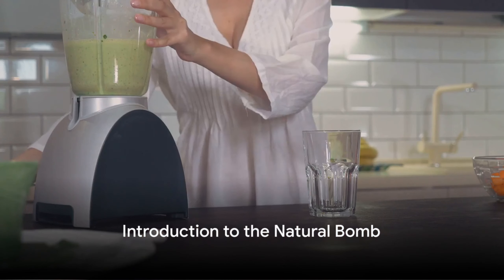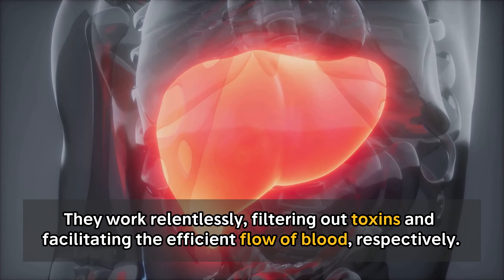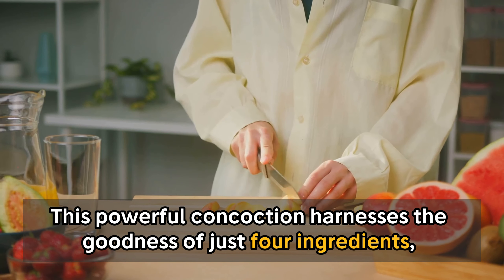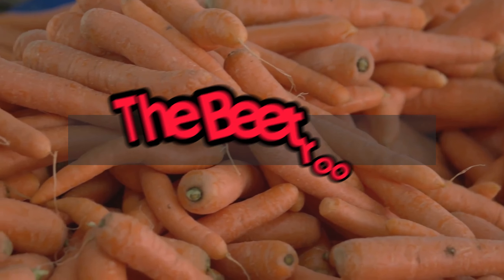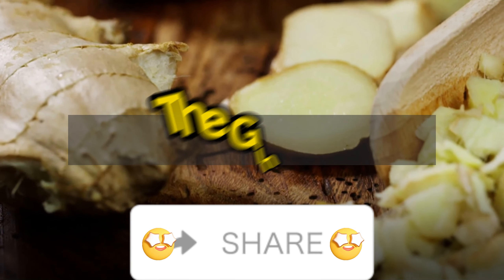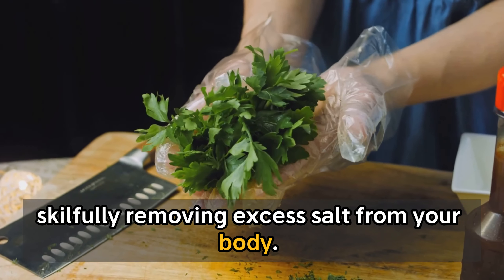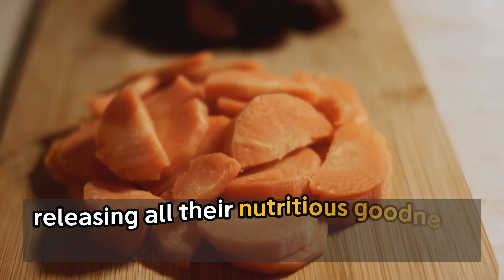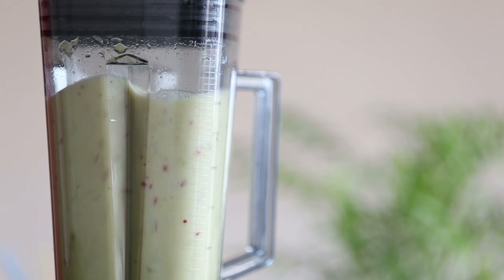Liver and Blood Vitality Unleashed: The Natural BOMB You Need!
In this video, we dive deep into the power of a Natural BOMB for cleansing your liver and blood vessels. Discover the four incredible ingredients that make this cleansing method effective.

Join us on a journey to revitalize your health and boost your overall well-being. Don't miss out on this life-changing information!

Always consult a healthcare professional before making dietary changes, especially if you have a medical condition or are on medication. Individual results may vary, and viewers are responsible for their health decisions. If you experience health issues, seek immediate professional help.